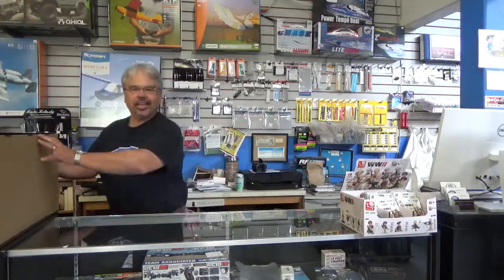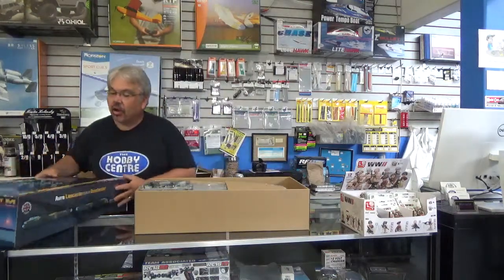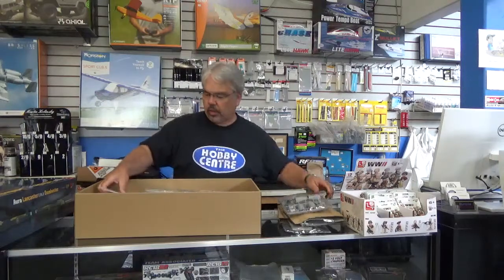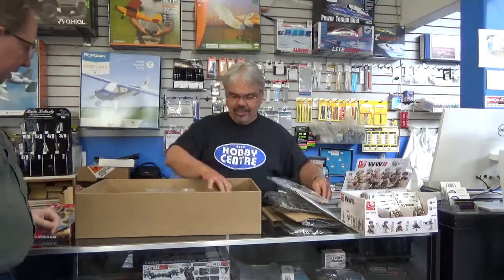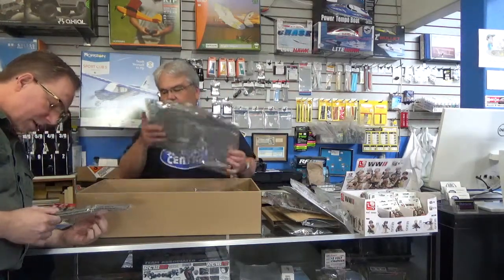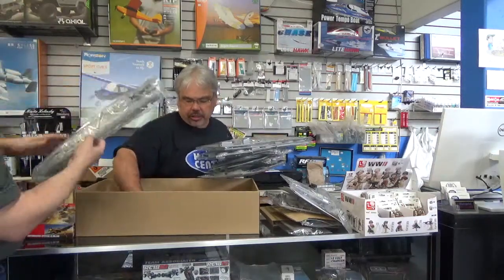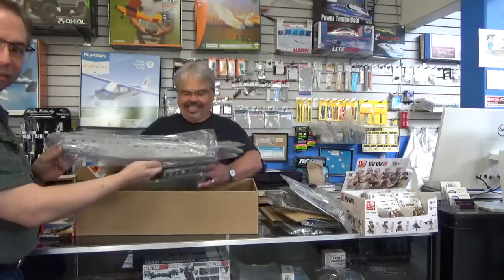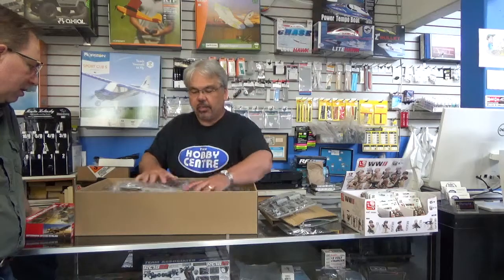The NEW HK Models 1/32 Lncaster Damusters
A quick in box review of the new kit with a surprise drop in by Hank Gruben!